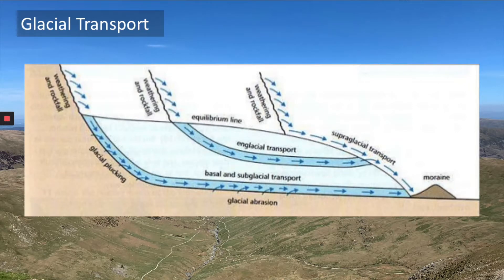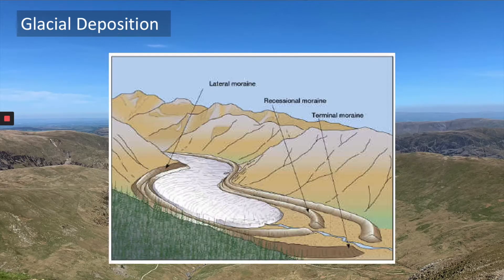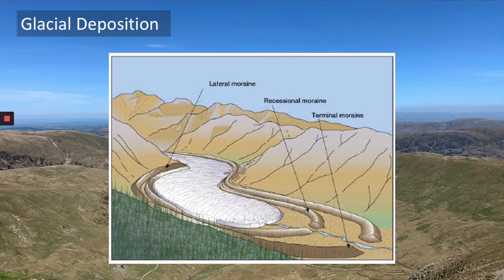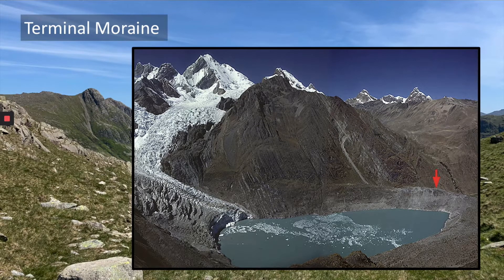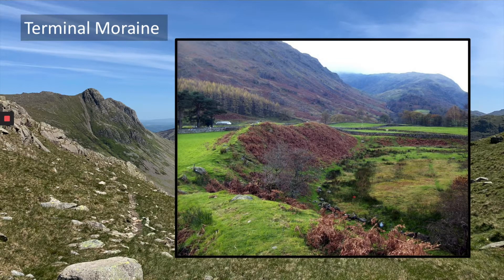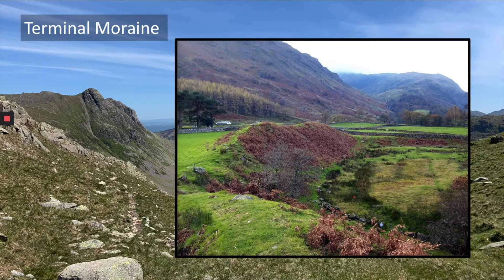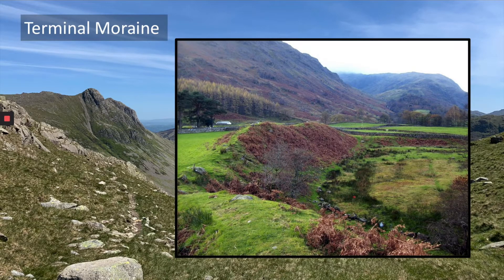Glaciation of the Lake District - Episode 4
One of the most beautiful landscapes in the world, but how exactly did it become so beautiful? Follow the Northern Geographer on a guided tour of the Lake District National park and learn exactly how some of its most iconic features formed. In this episode, the depositional features at the bottom of the valleys are explored. The erosive power carved out the valleys creating a large amount of debris. This debris formed Moraines and Erratics on the Vally floor of many of the Huge U shaped valleys in the Lake District. But how exactly did the glacier form these impressive features, join the Norther Geographer as he works his way through Great Langdale to find out.